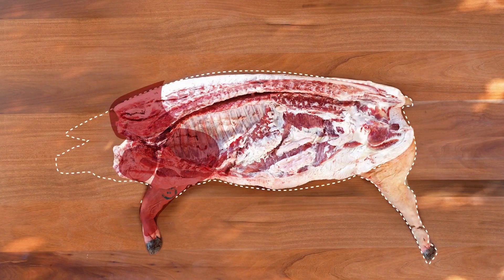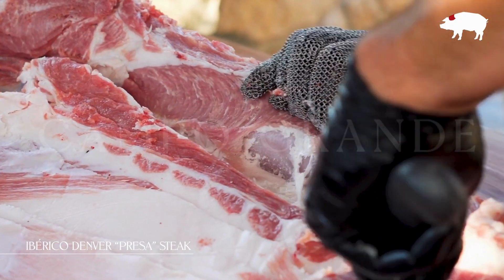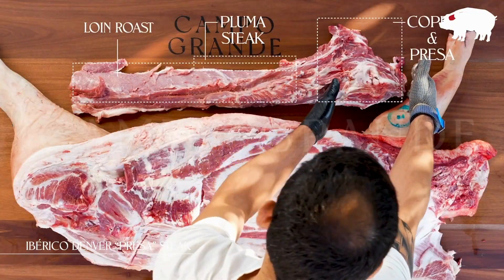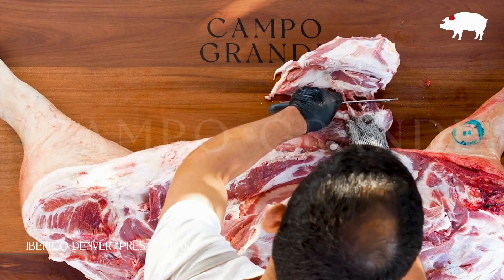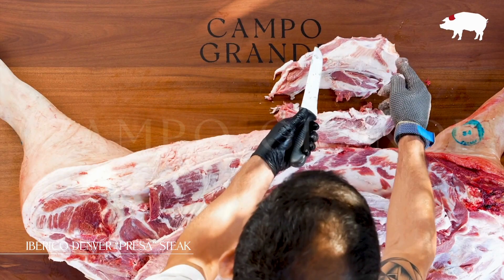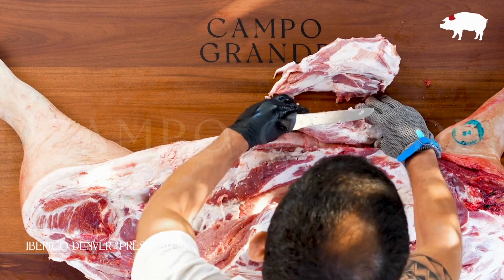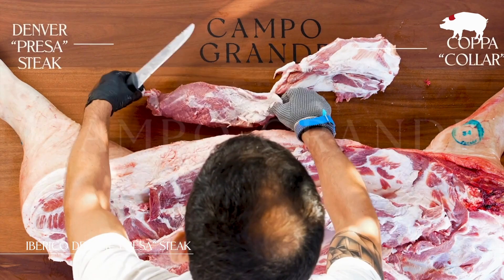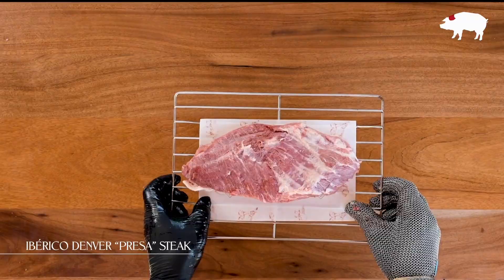IBÉRICO DENVER "PRESA" STEAK - BUTCHERING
The presa, situated in the upper section of the Iberian pig's shoulder, stands out as one of the most coveted and highly prized cuts available fresh for sale. Renowned for its exceptional tenderness, this cut boasts a beautiful marbling of just the right amount of fat, resulting in a flavor profile that harmoniously combines sweet and fruity notes.